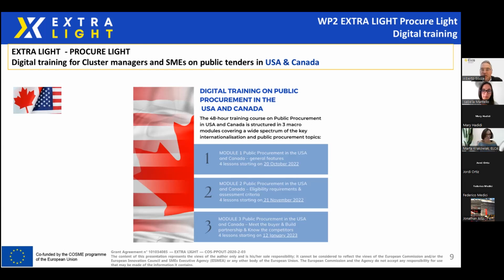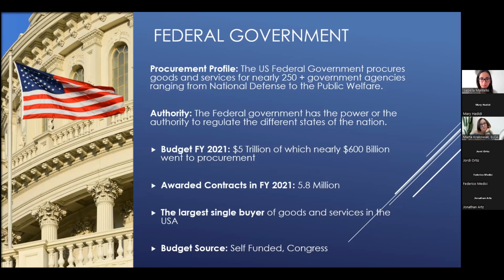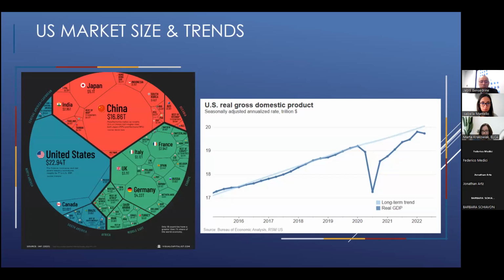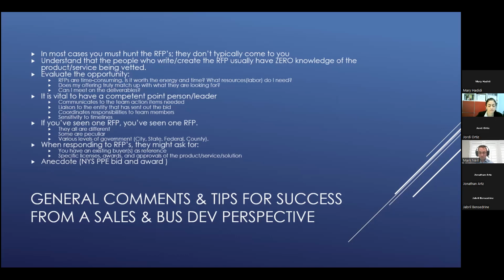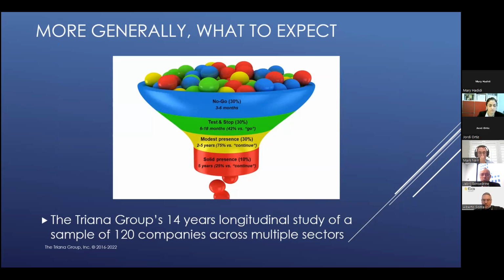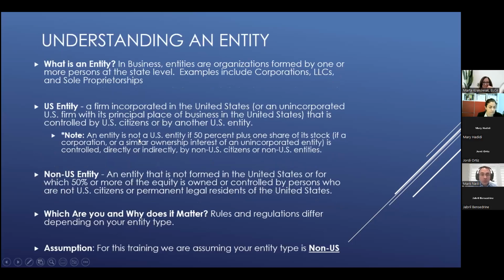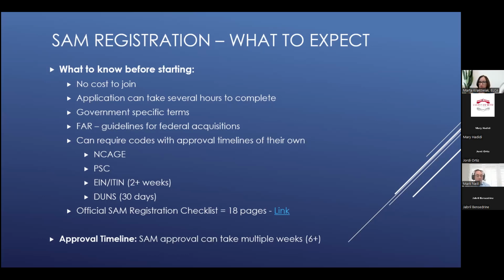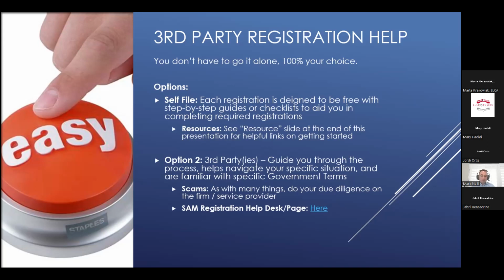2022.11.02 - DIGITAL TRAINING ON PUBLIC PROCUREMENT IN THE USA AND CANADA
MODULE 1 - USA Part 1 (1)